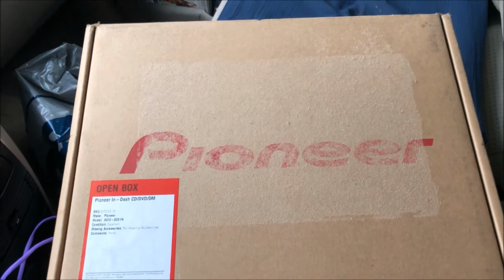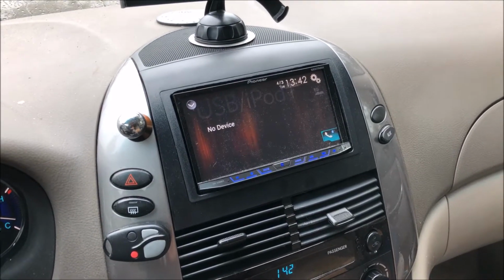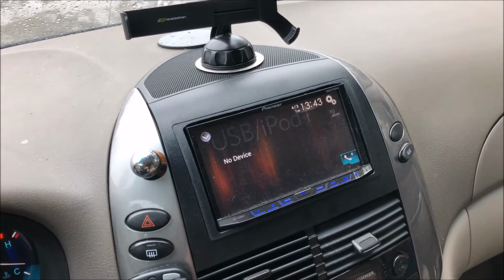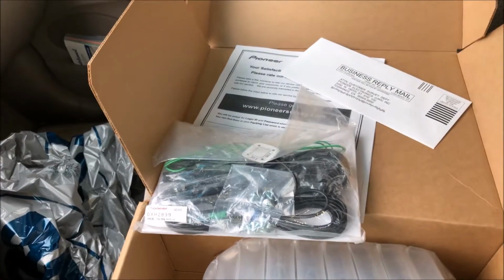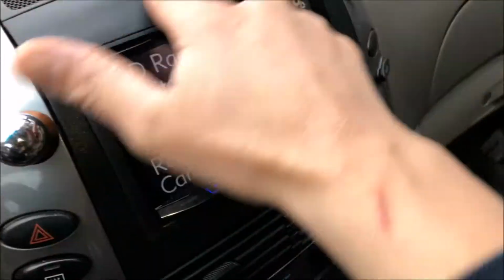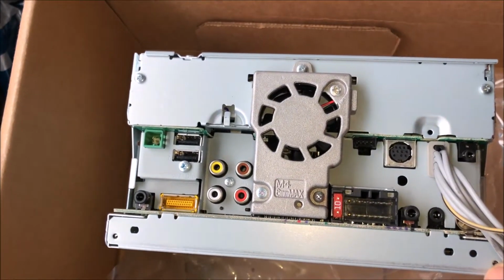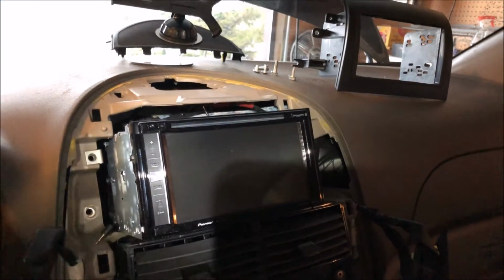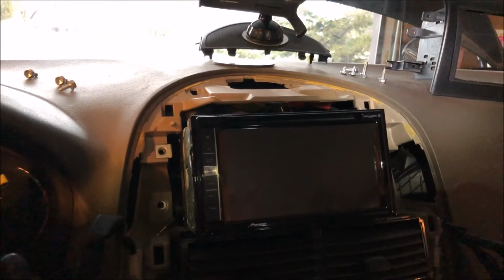Pioneer AVIC-5201NEX 6.2" Apple CarPlay Navigation Bluetooth In-Dash CD/DVD (04-2018)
Pioneer AVIC-5201NEX 6.2" Apple CarPlay Navigation Bluetooth In-Dash CD/DVD/DM Receiver (04-2018)

Model: AVIC-5201NEX

Paid: $551.99 (Open Box)